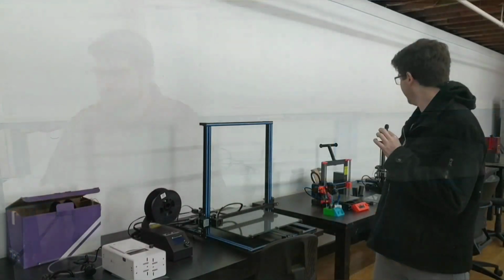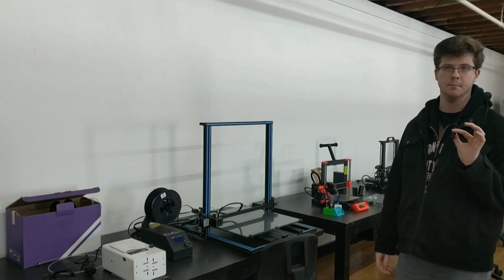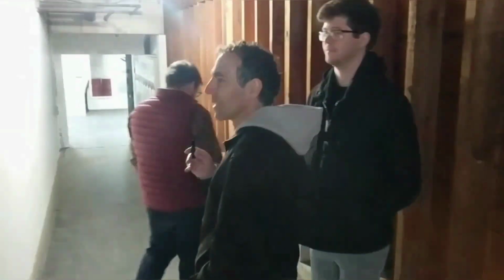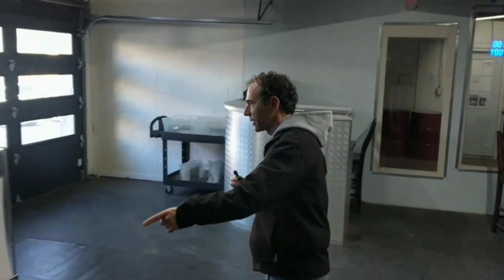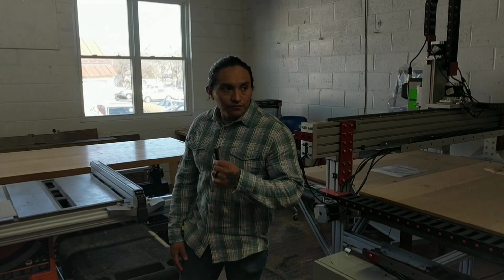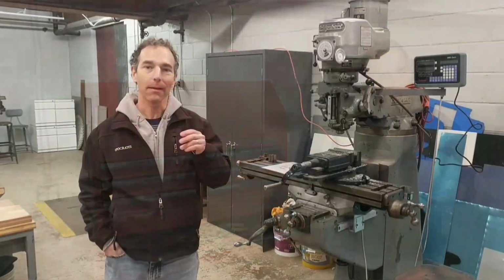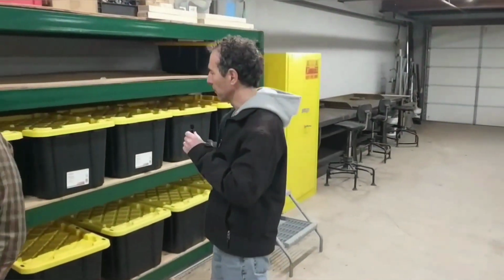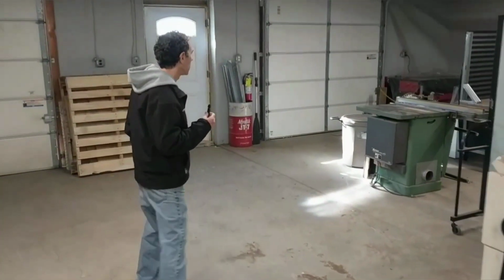CreateIT Labs Introductions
We are a NEW and upcoming makerspace based in Washington, NJ! This video is a brief introduction of the specialists and areas of the CreateIT Labs!
CreateIT Labs
Order of appearance:

Area Specialists / Area

Dan Hoffman / Executive Director

Jonathan Whalen / 3D & Tech

Jakob Coughlan / 3D & Tech

Julia Dresser / Textiles

Sandee Potter / Textiles

John Reinking / Ceramics

Richard Mejia / Wood

Not in video:

Joe Kaczynski / Metal

Alex Curtis / Metal

Tyler Moore / Ceramics

Chris Harley / Welding

Frank May / Fine Arts

Board:

Dan Hoffman

Nick Whalen

Ian Jones

Rachel Aponte

Operations Team :

Jennifer Rosenblum

Chelsea Valderas

Jennifer Shea Cabrera